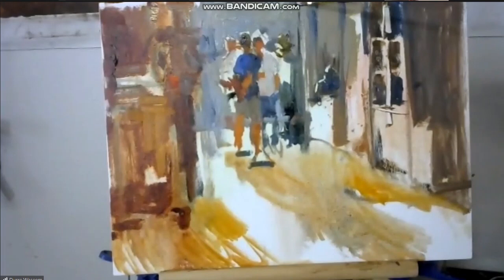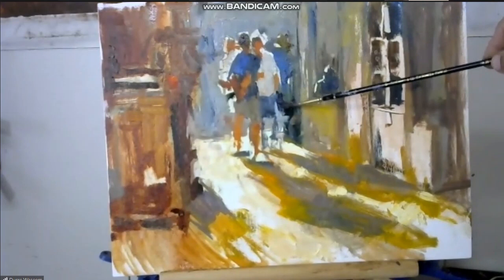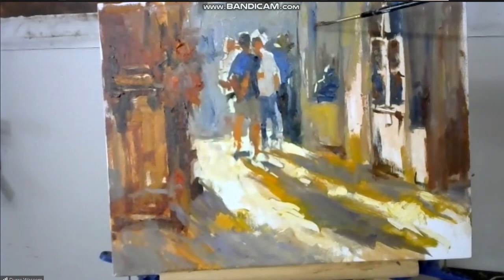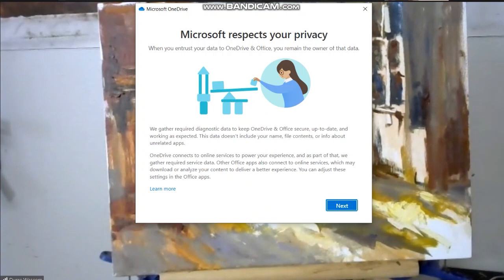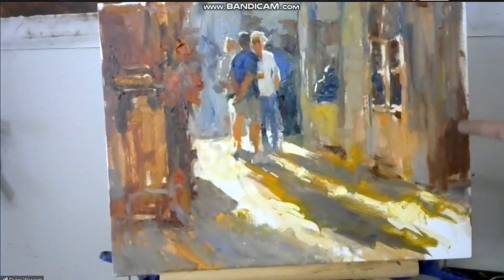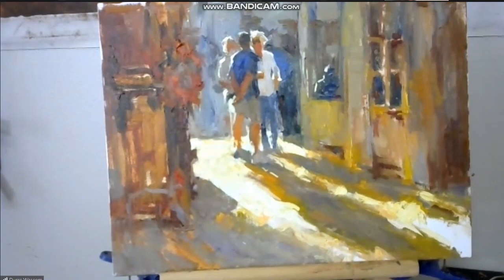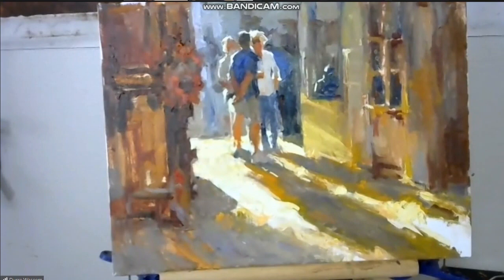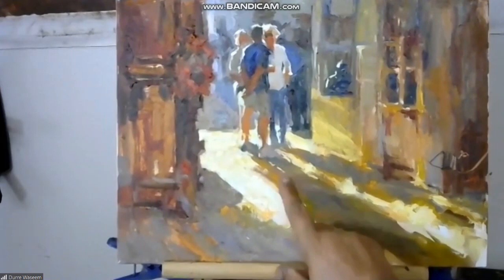Oil Painting Demo One -Durre Waseem- 18 March 2021